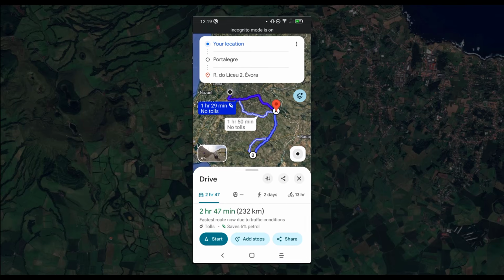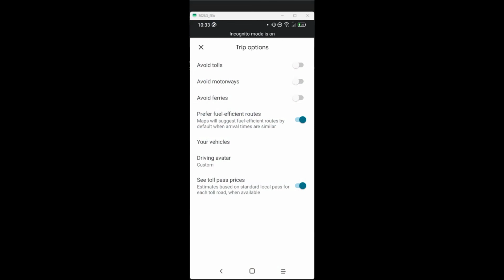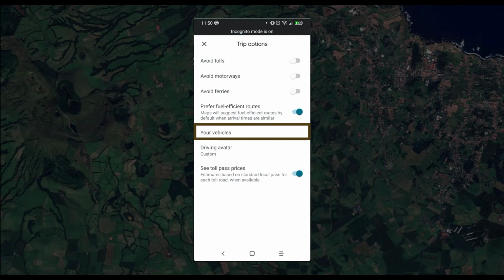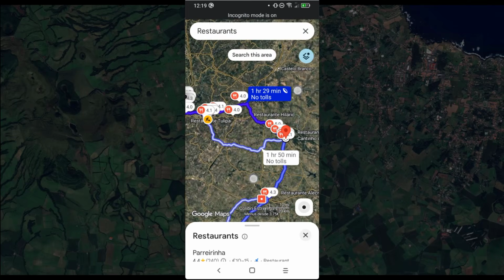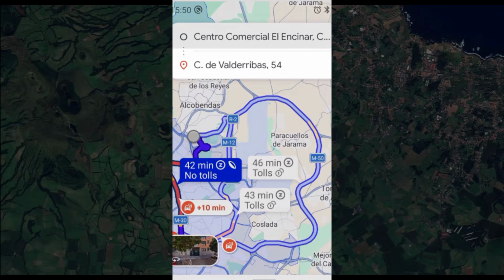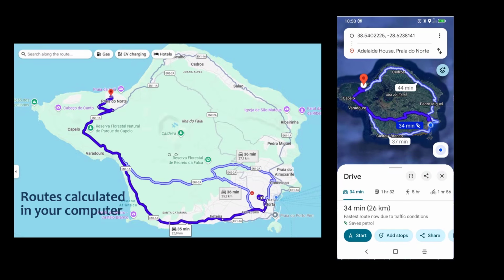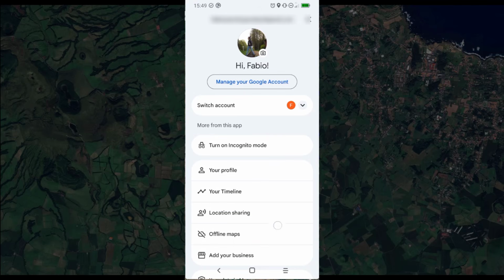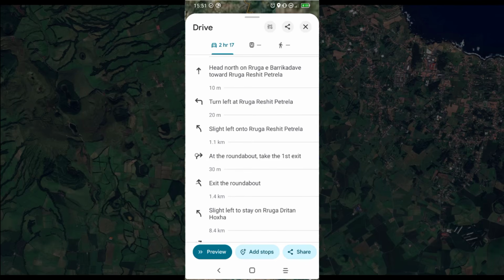Google Maps - Navigation and Driving Directions (Tips and Tricks) for Mobile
Tutorial about useful tips about using Navigation and Driving Directions in the Google Maps phone app.

Contents:
0:00 Trip Options
2:28 Add Stops to the route
4:13 Insert the Adress faster
4:49 Send the route to the Smart Phone
5:30 Offline Maps